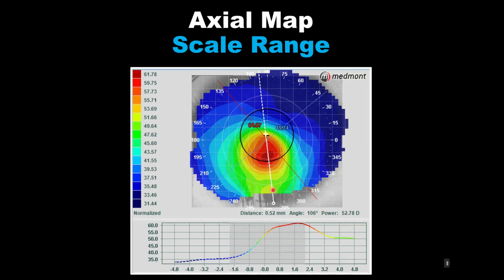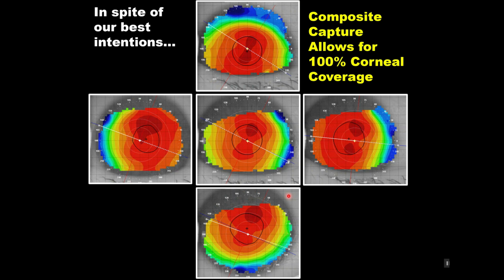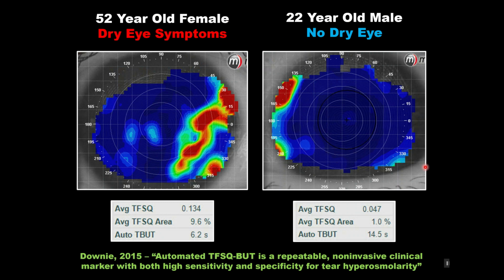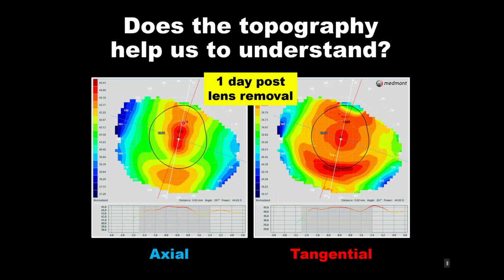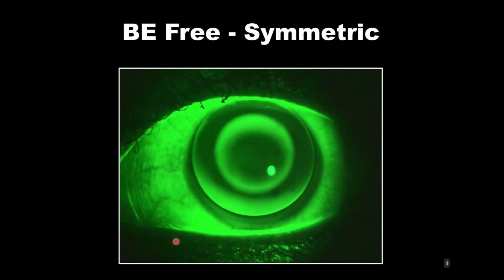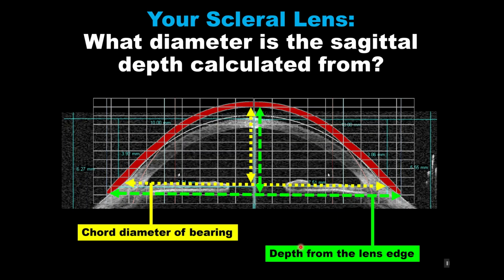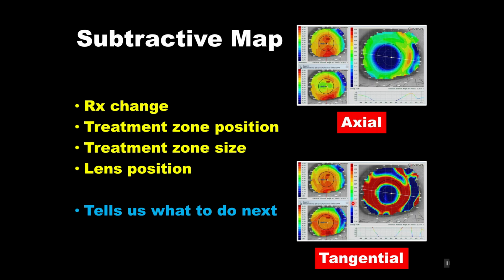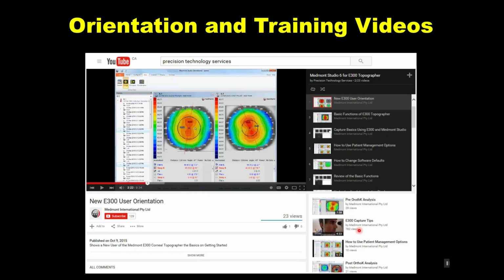Webinar | Using the Medmont E300 in contact lens practice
This video goes into depth on the best practices on how to use a Medmont E300 Corneal Topographer in your practice. Randy Kojima FAAO looks at interpreting corneal topography maps, contact lens software, dry eye analysis, and many other useful tips and pointers to make you an expert within your practice.